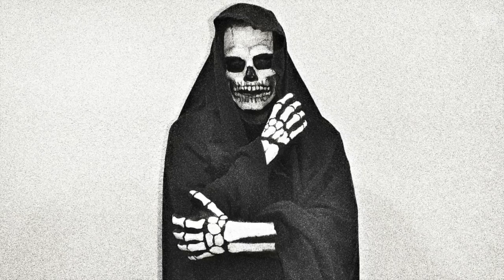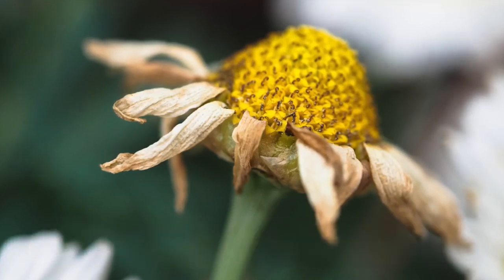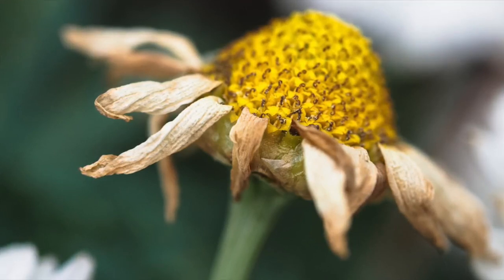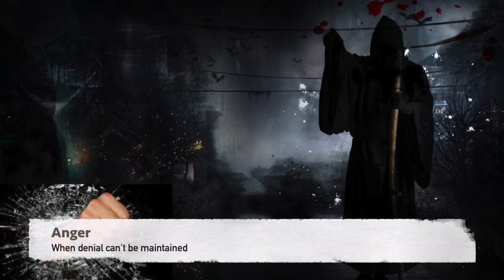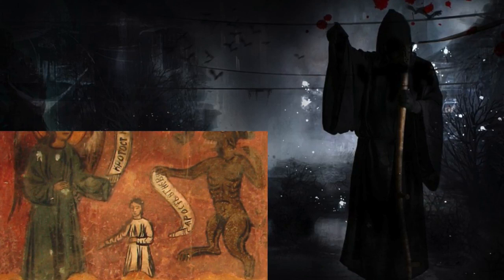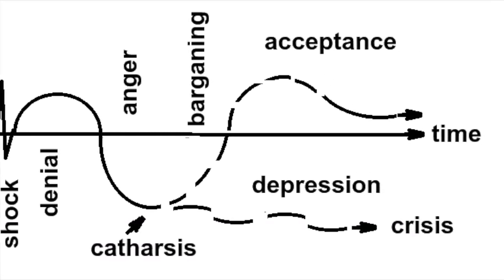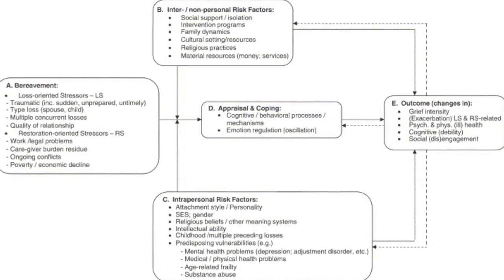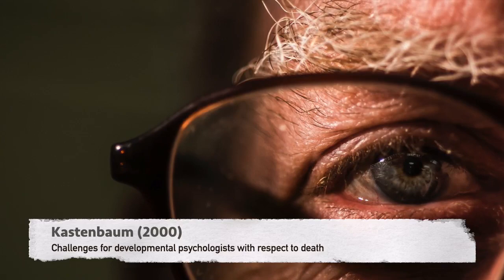Dying & Death | Developmental psychology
This video is the final one in the developmental psychology playlist and it discusses the processes and perception of death and dying.